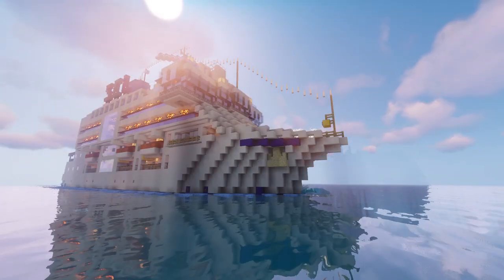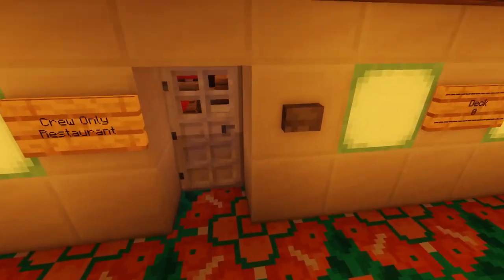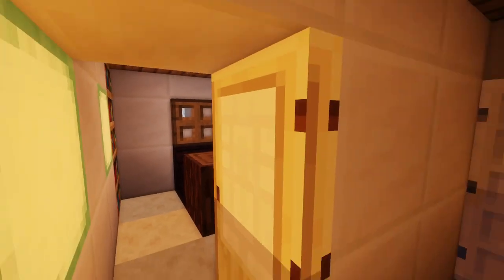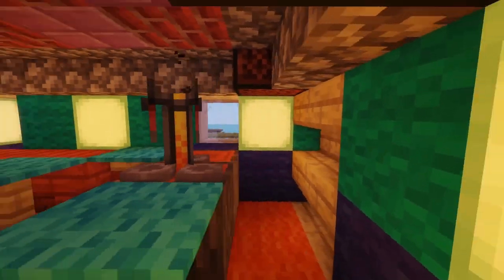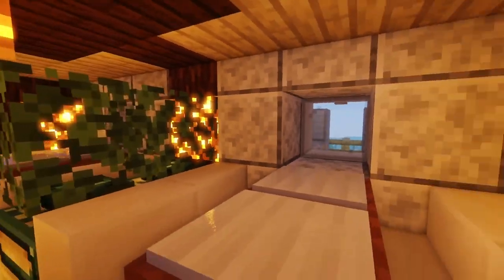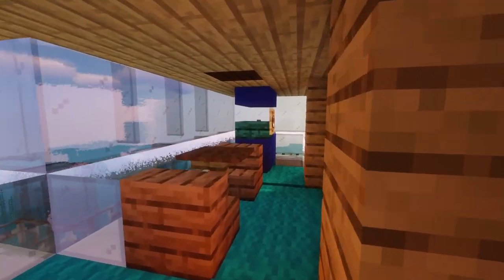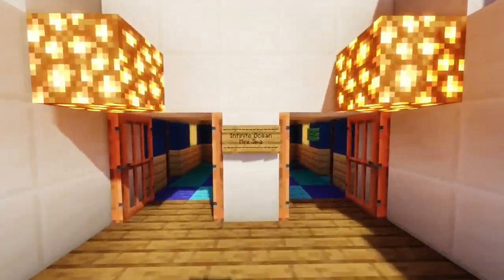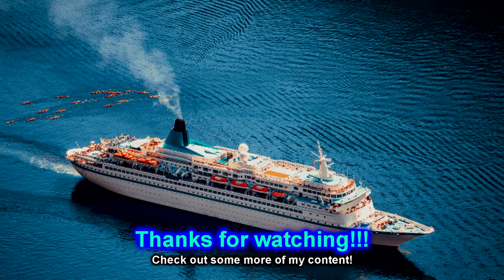My small Minecraft Cruise Ship! - MS Classica - Tour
Recording software used: OBS.
Text-to-Speech voice produced using Balabolka. (the MLG voice XD)
Credits to Aerial Drone Horizon, TOP-DRONE 82, lu and Zunic0 for the drone footages featured in the intro.